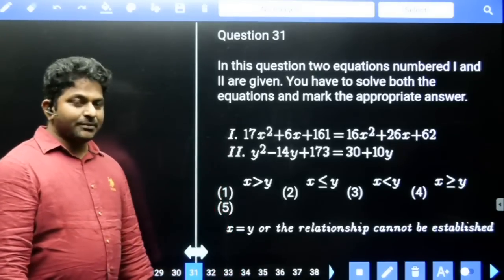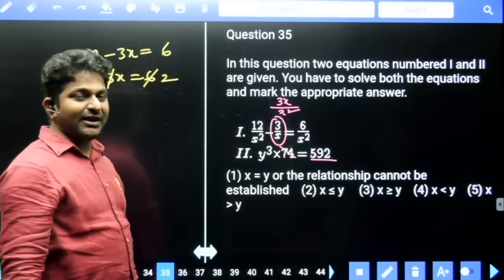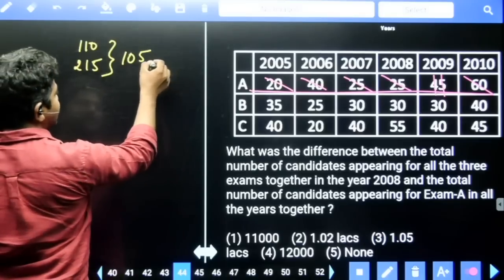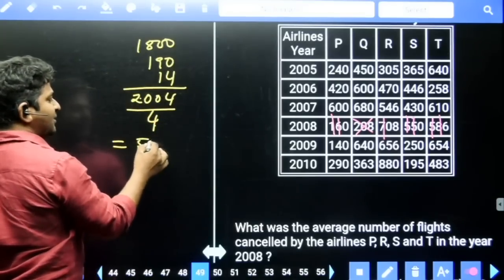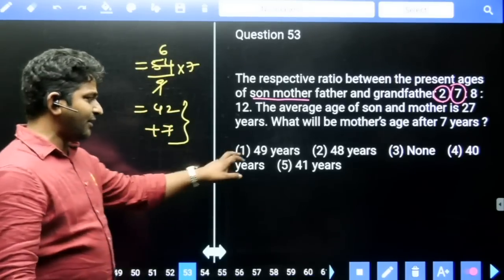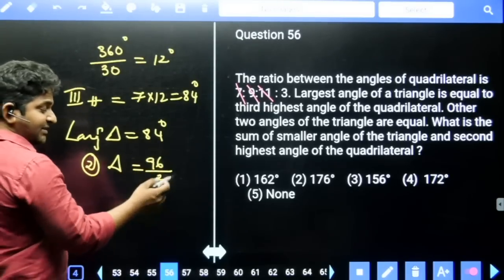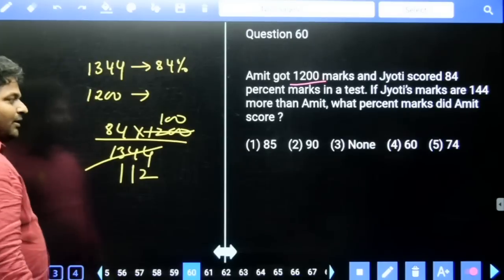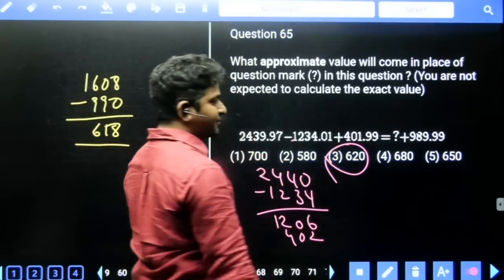IBPS PO 2020 PRELIMS MOCK TEST NO 62 QUANTITATIVE APTITUDE | ARITHMETIC PRACTICE SET